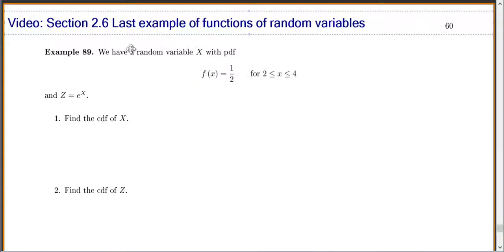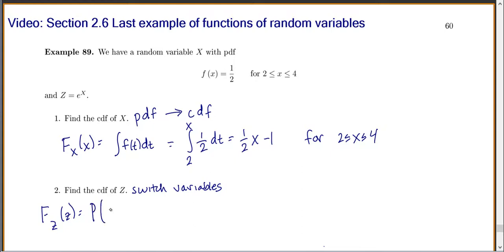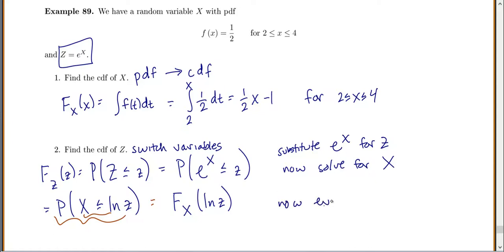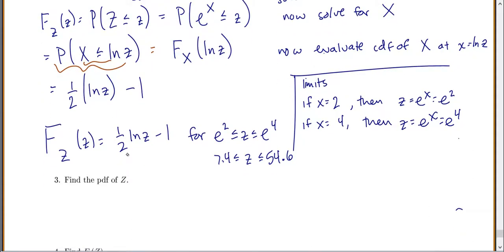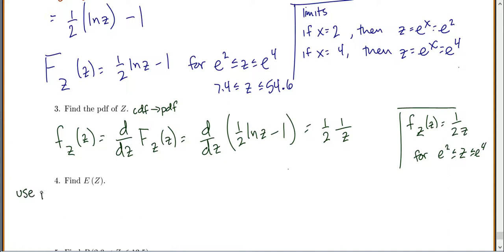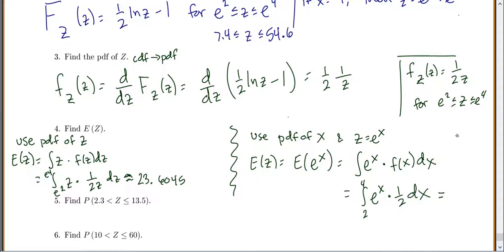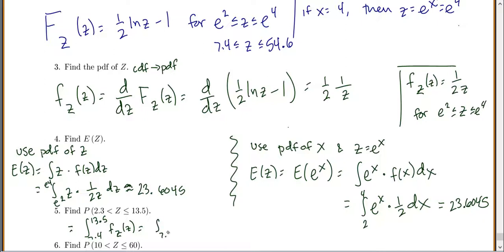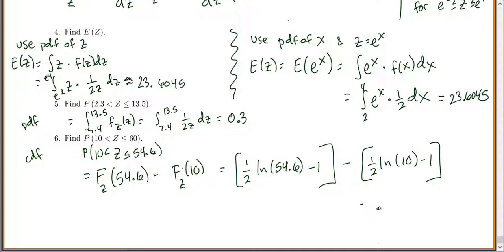STAT 3000: Section 2.6 Last Example of Functions of Random Variables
Statistical Videos, function of random variable, cdf, pdf, expected value, transformation